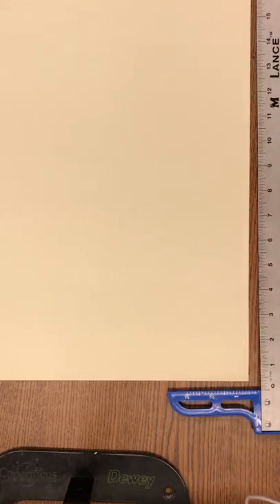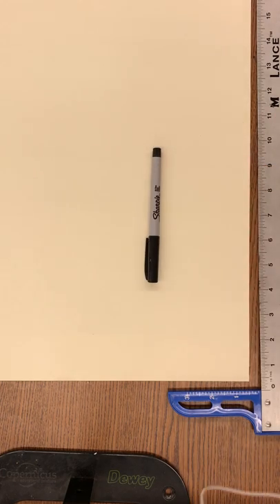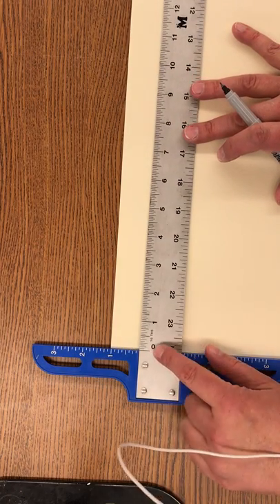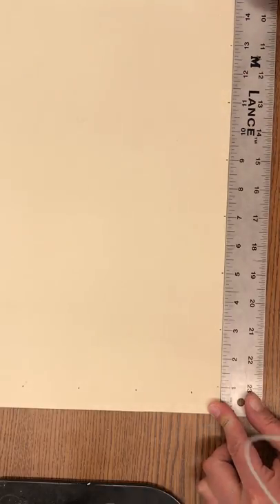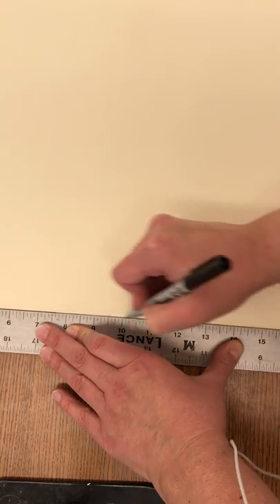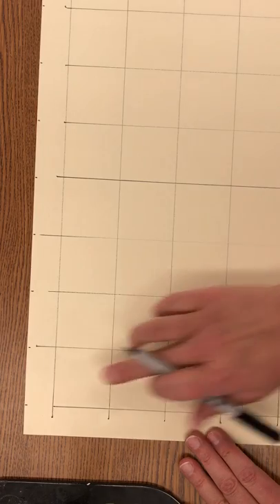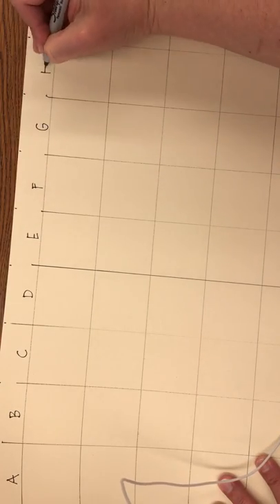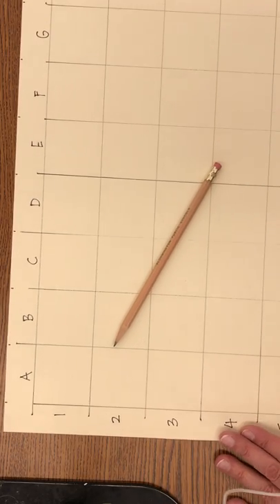Grid Intro 2D N-R Painting